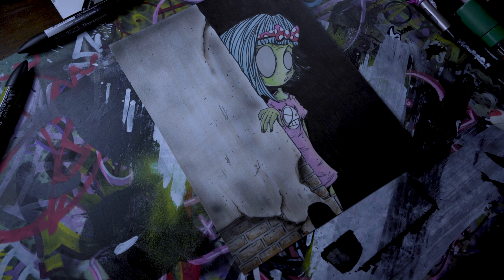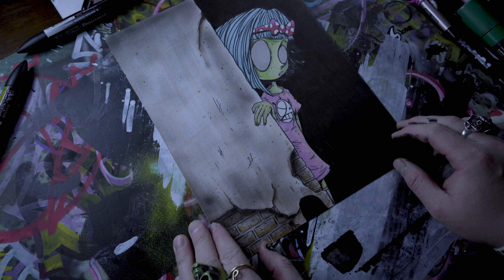zgirl hiding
illustration of zgirl my fave character as we know lol